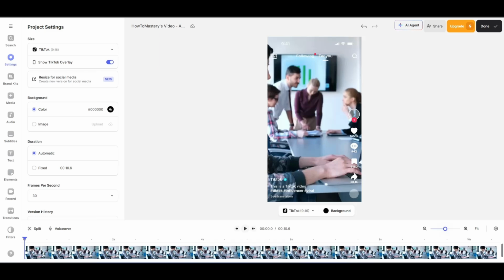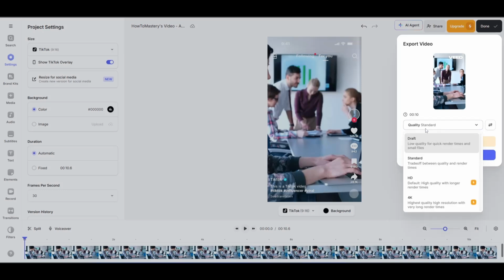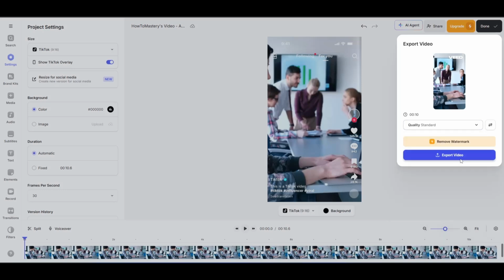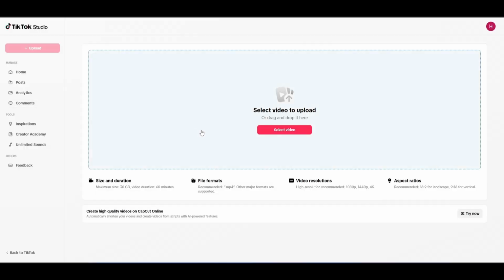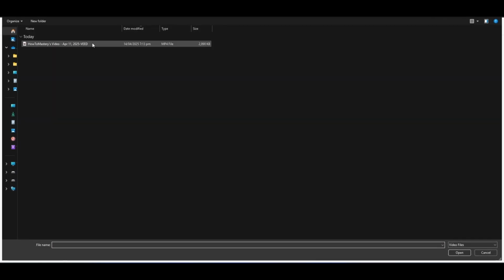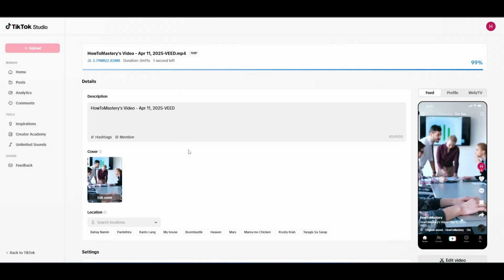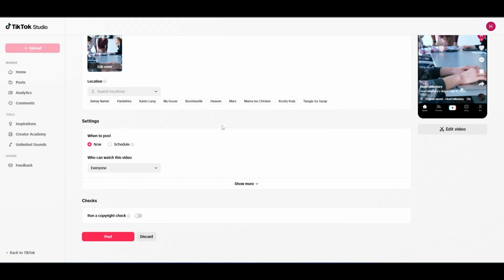How to Upload Video to TikTok from Veed.io | Easy Tutorial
Learn how to upload video to TikTok from Veed.io with this quick and simple tutorial! In just a few steps, you'll be able to share your videos on TikTok from Veed.io. Whether you're a content creator or just getting started, this guide will make uploading videos fast and easy.